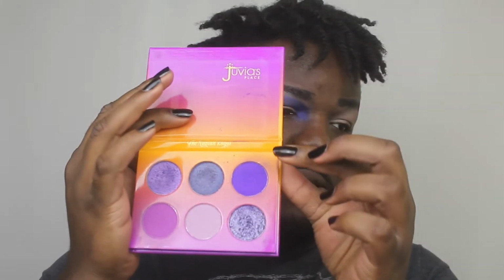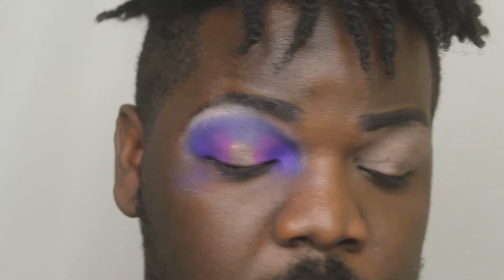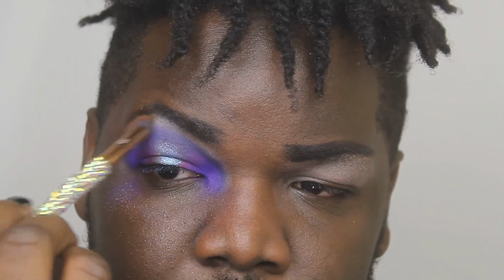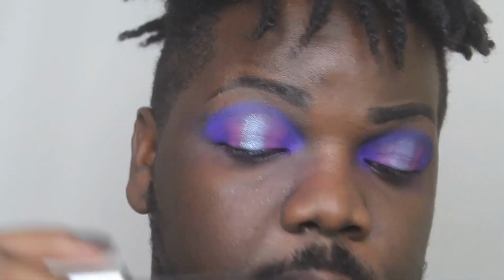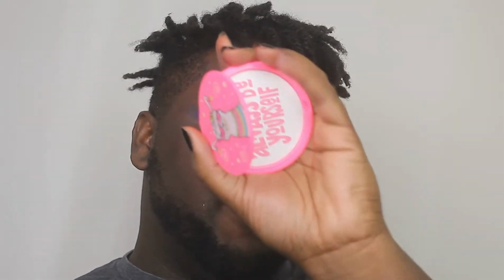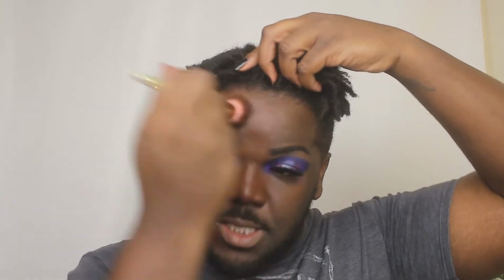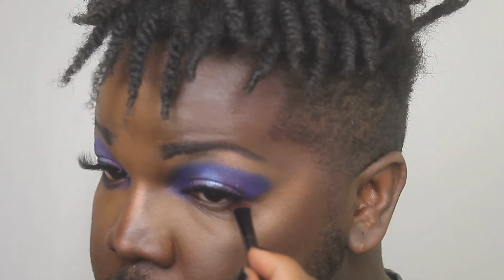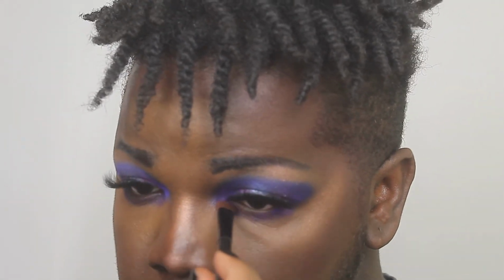INSTAGRAM FOLLOWERS CHOOSE MY MAKEUP!! | *CHAOTIC* | BEAUTEEKAY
In an attempt to teach myself to surrender sometimes, I (sorta) let my IG followers choose my makeup. How did they do?... How did I do?! lol. well, whether good, bad, or otherwise, I had fun filming and I think I'm finally starting to get back in the groove of YouTubing. I hope you all enjoy!

Props to @KingKiahh for inspiring my video today!